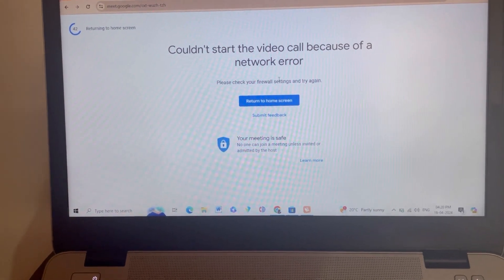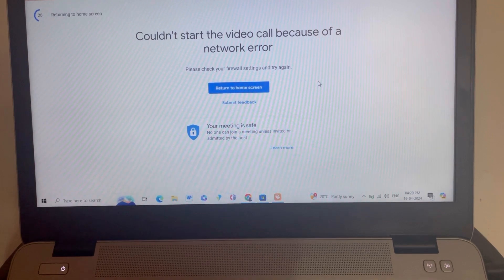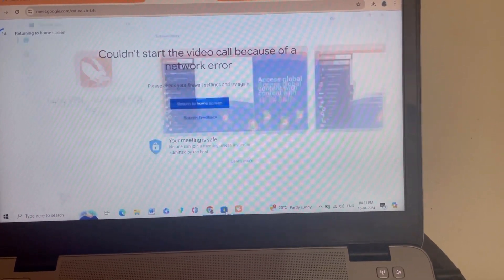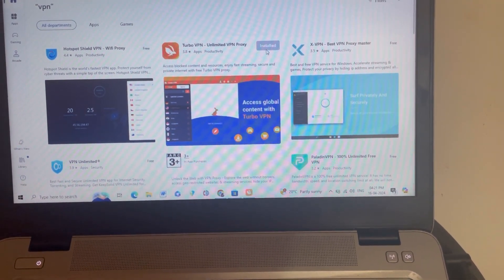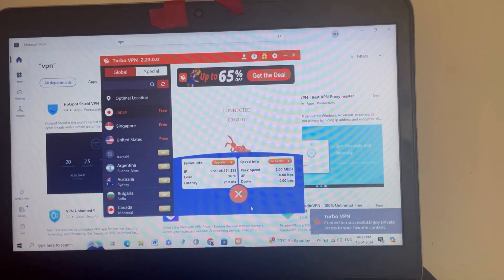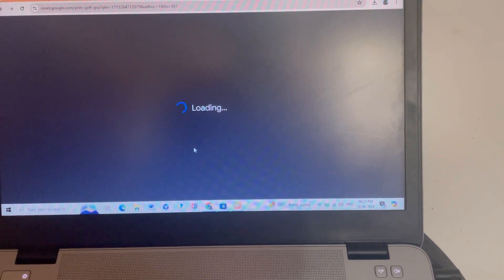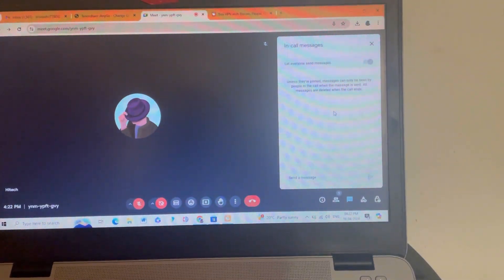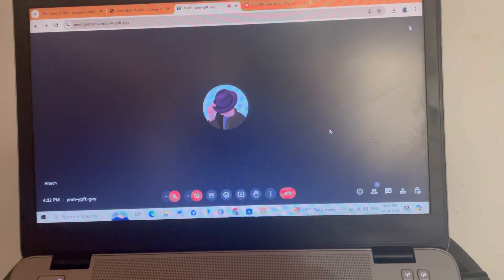Google Meet automatically getting disconnected problem fix. Google meet Please check your firewall